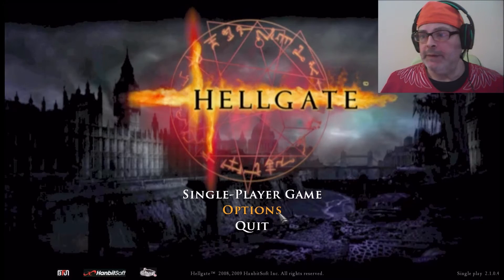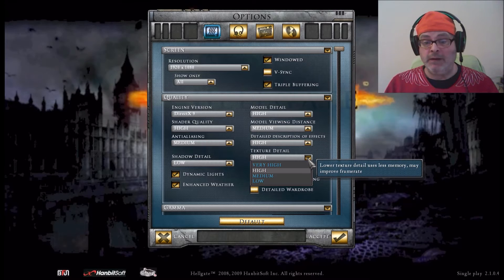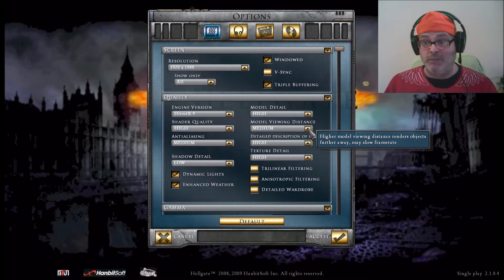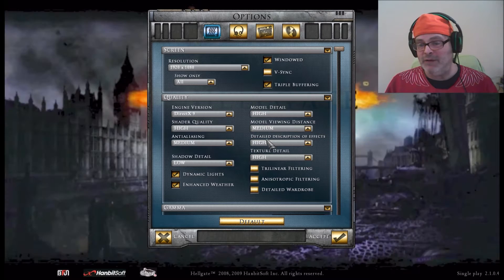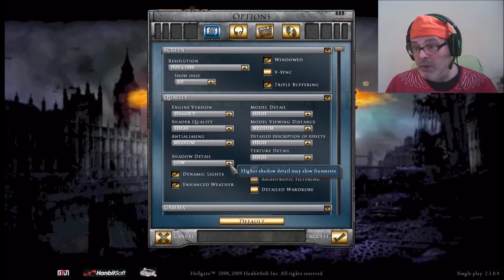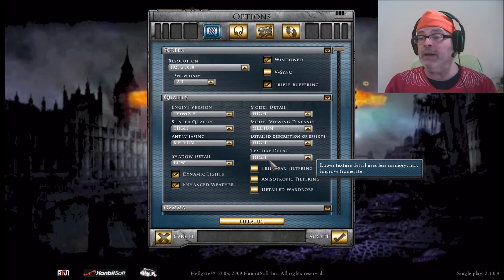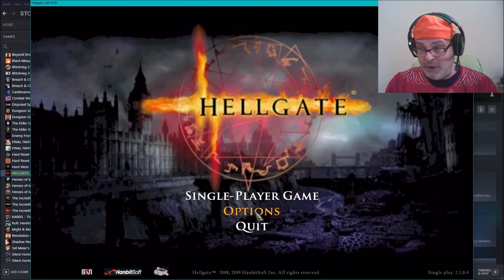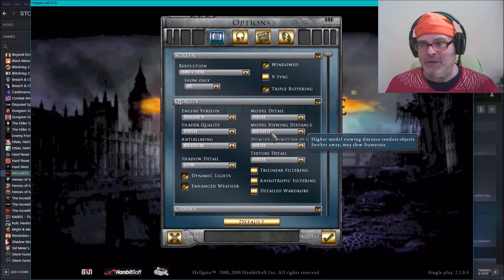Hellgate: London (FPS)1 Direct X 9.0 Windows 10 Simple Fix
Fix Frame Drop Solution. (PC) Steam Download Game. (FPS)1 Freeze Up.
My Operating system:GPU: GeForce GTX 770
CPU: Intel(R) Core(TM) i5-2500K CPU @ 3.30GHz
Memory: 8 GB RAM (7.98 GB RAM usable)
Current resolution: 1920 x 1080, 60Hz

Discord: Engconn#1911 and Youtube Channel.
Live Steam almost Daily & Videos Posted Often!
Come Watch and Participate! Enjoy!!